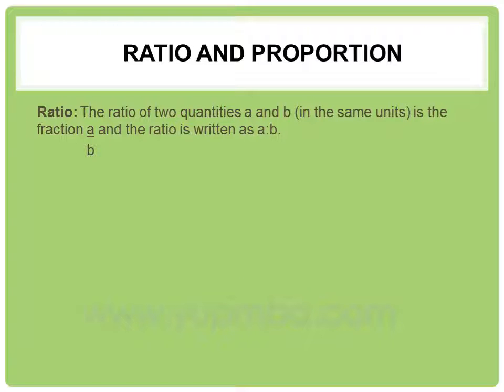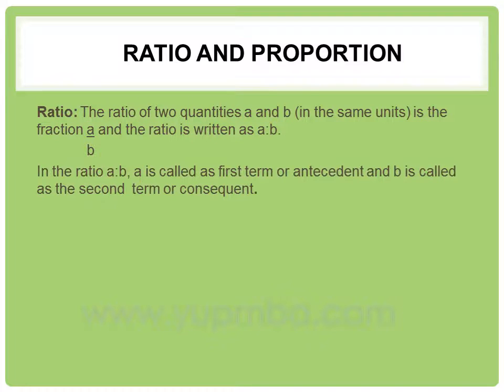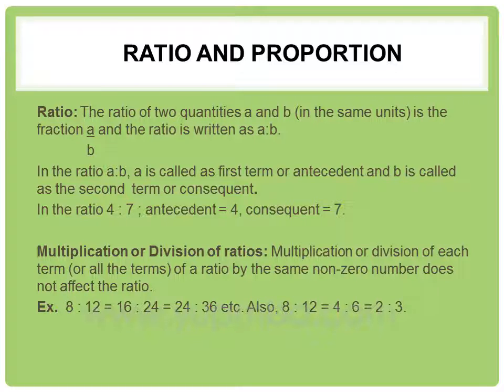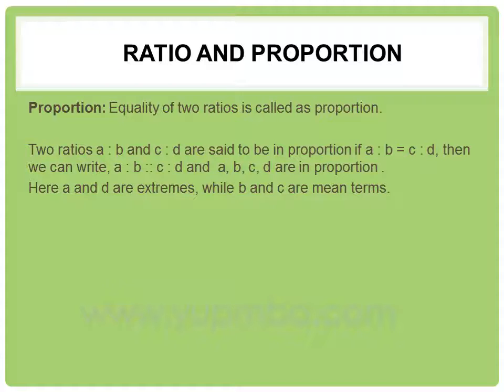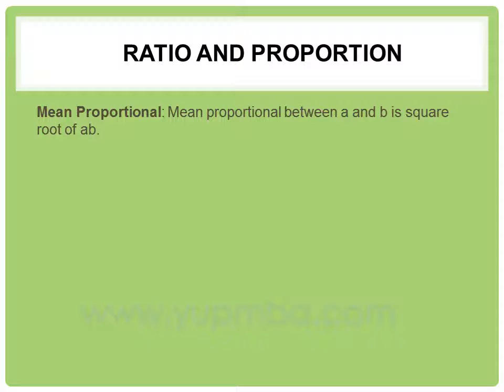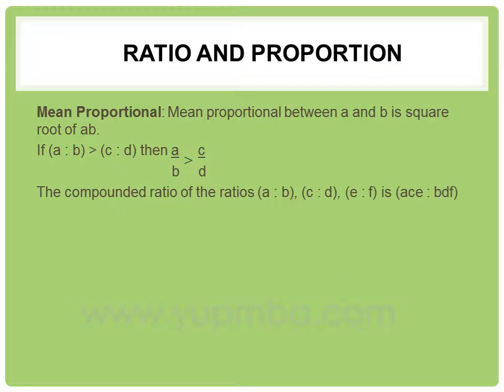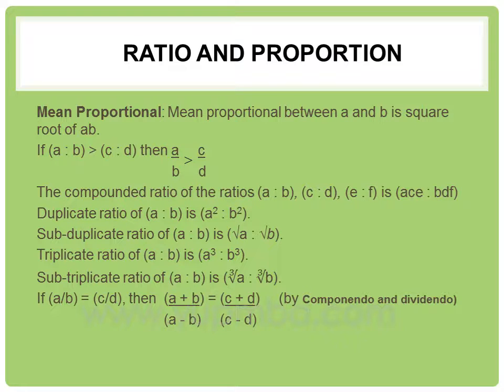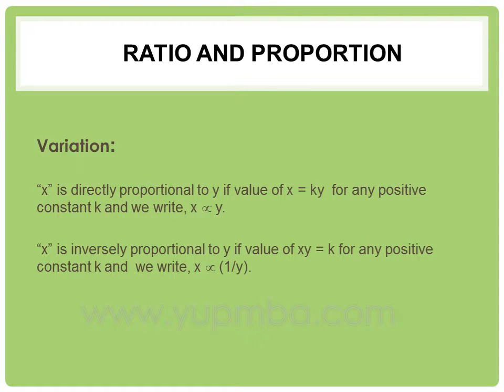Ratio and Proportion concepts | yupmba.com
Concepts of Ratio and Proportion